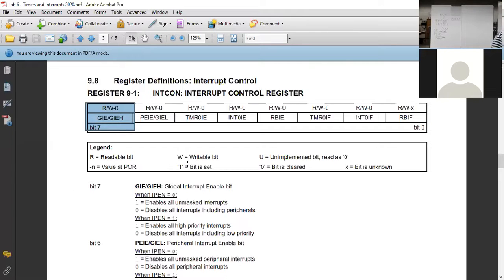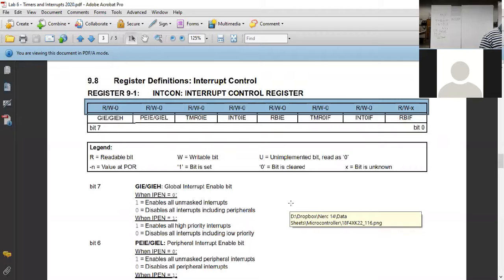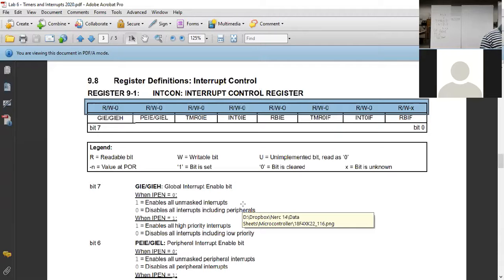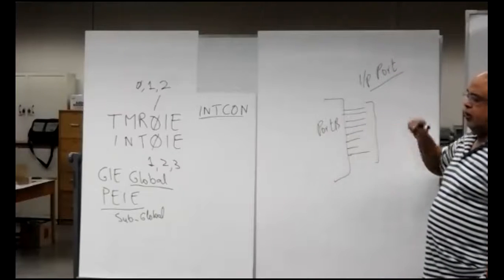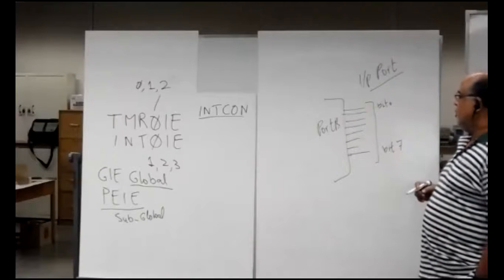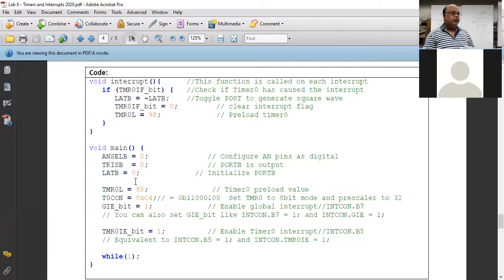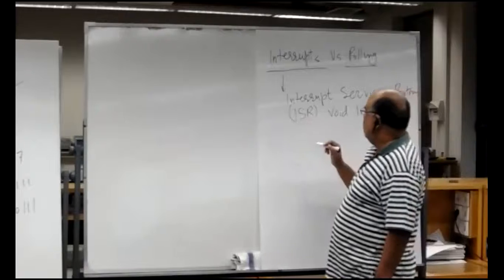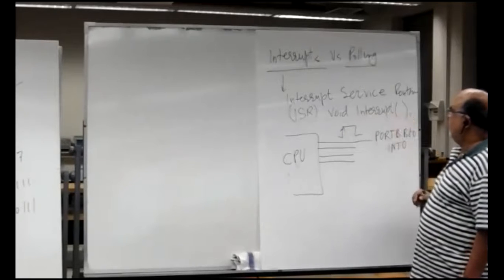Lab 06 part 1- Interrupts and timers